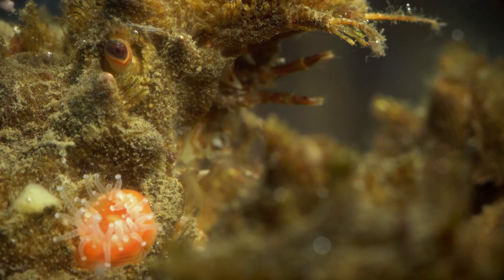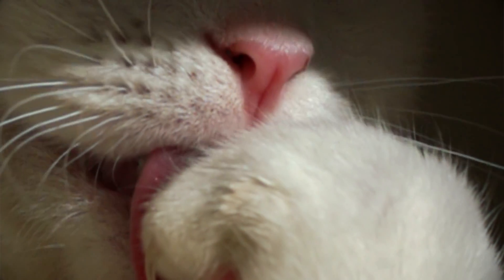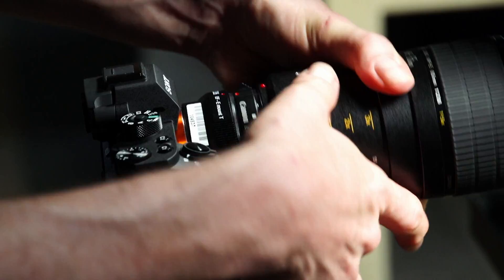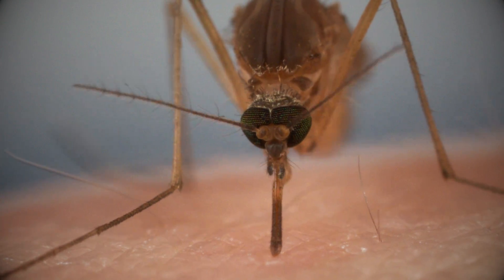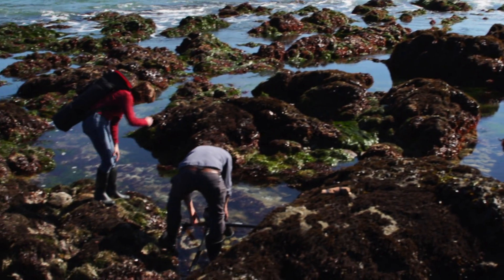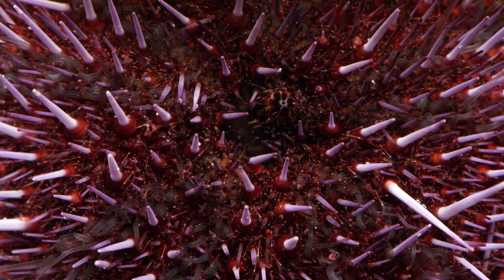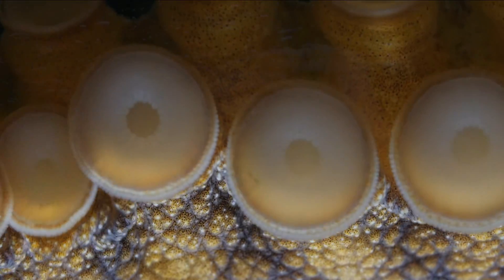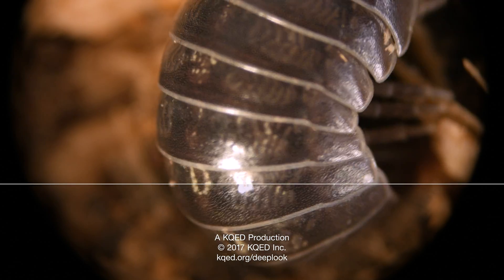Behind the Scenes With Deep Look: The Diva Decorator Crabs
How long does it take to film a decorator crab putting on its seaweed hat? Hint: It's days, not hours. The Deep Look team is back with a second behind the scenes video! Get to know host Lauren Sommer and producers Gabriela Quiros, Josh Cassidy and Elliott Kennerson as we put together our episode on decorator crabs and reflect on the joys and challenges of making nature films.

---+ Episodes Featured in this video:

The Snail-Smashing, Fish-Spearing, Eye-Popping Mantis Shrimp

Everything You Never Wanted to Know About Snail Sex

These Termites Turn Your House into a Palace of Poop

Decorator Crabs Make High Fashion at Low Tide

Roly Polies Came From the Sea to Conquer the Earth

Why Does Your Cat's Tongue Feel Like Sandpaper?

How Mosquitoes Use Six Needles to Suck Your Blood

The Bombardier Beetle And Its Crazy Chemical Cannon

This Pulsating Slime Mold Comes in Peace (ft. It's Okay to Be Smart)

Sea Urchins Pull Themselves Inside Out to be Reborn

These 'Resurrection Plants' Spring Back to Life in Seconds

Nature's Mood Rings: How Chameleons Really Change Color

Pygmy Seahorses: Masters of Camouflage

If Your Hands Could Smell, You’d Be an Octopus

How Do Pelicans Survive Their Death-Defying Dives?

---+ About KQED